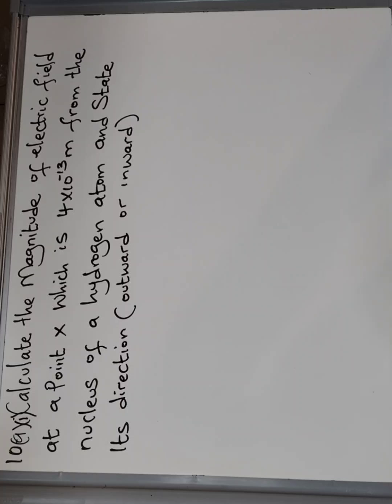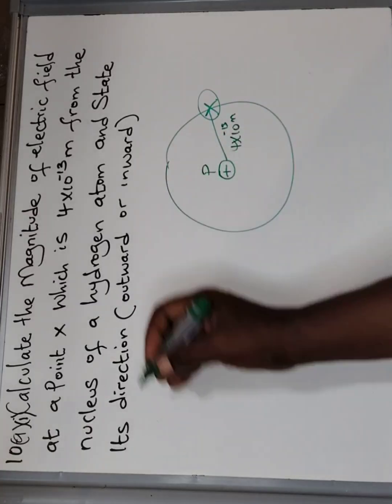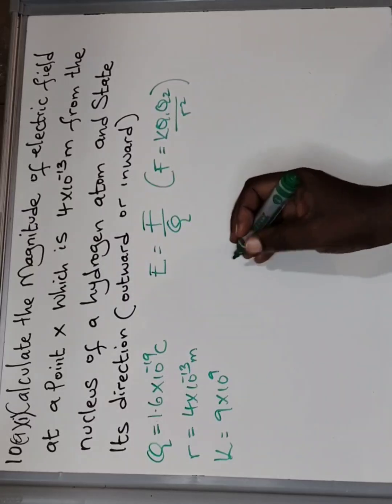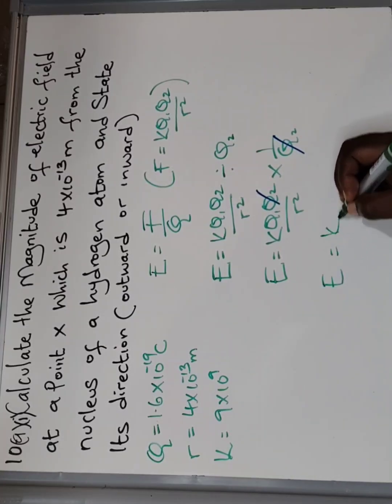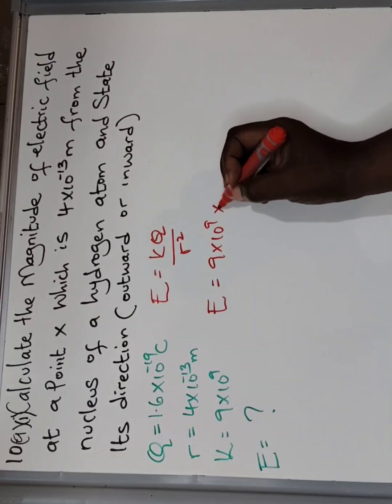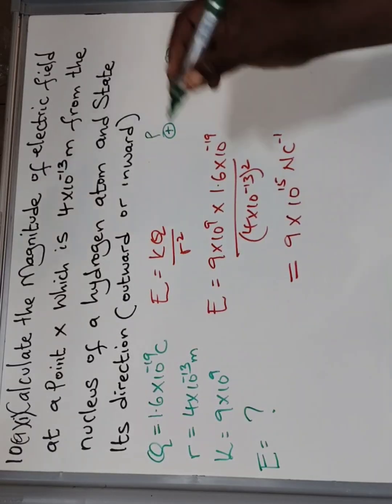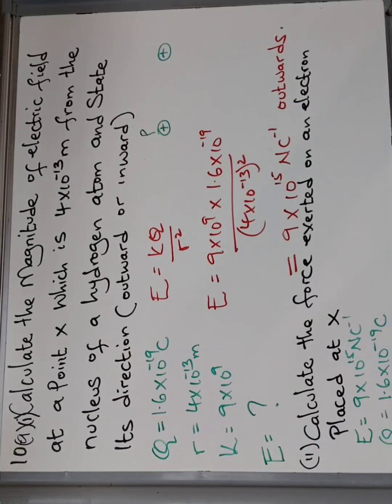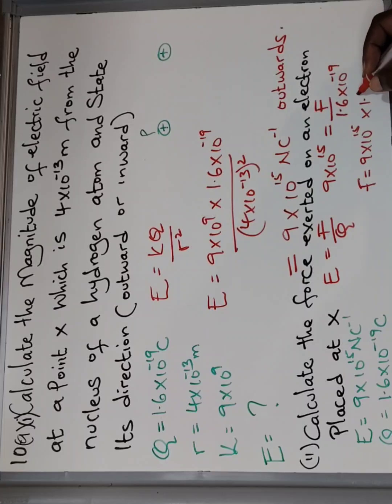ELECTROSTATICS (Electric field due to a point charge): Grade 12 & 11(Lesson 12)